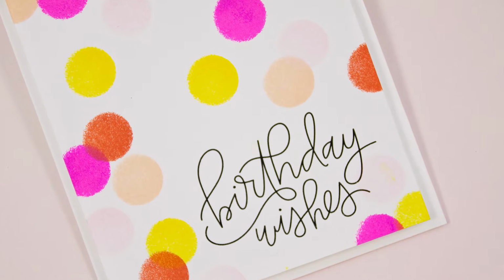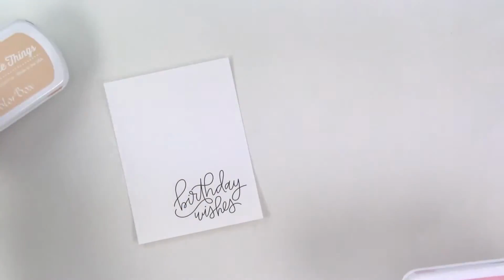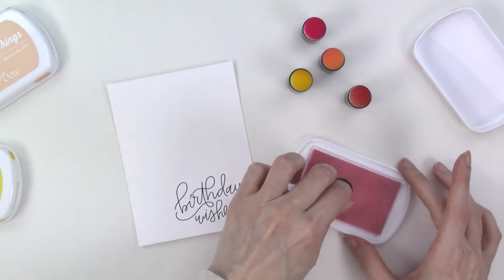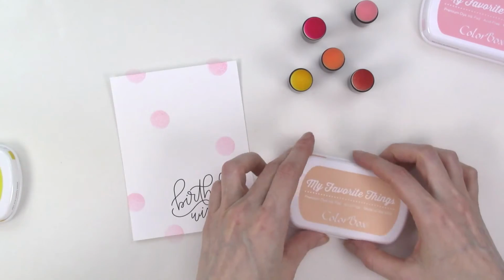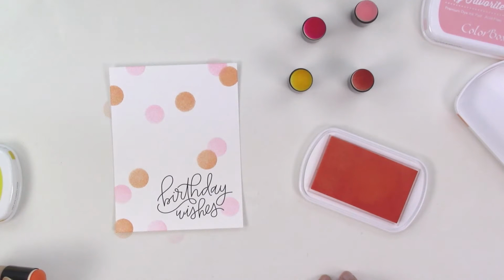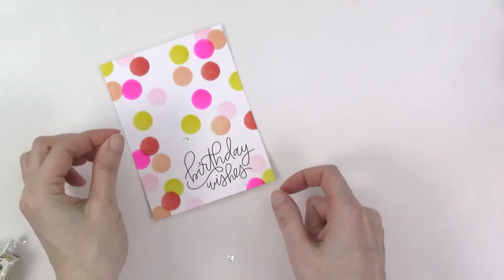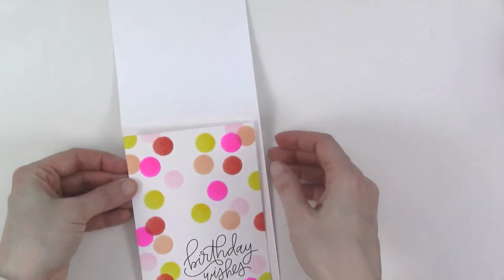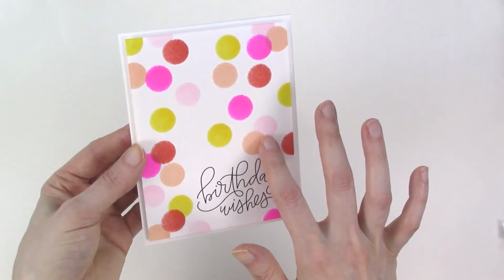Ink Dauber Polka Dot Card Making Tutorial (Quick & Easy)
Make a quick, easy, and colorful birthday card using ink daubers. A versatile card making project that's a great candidate for mass produced handmade cards!

SUPPLIES

Neenah Solar White 80lb. Cardstock
Scor-Tape (I used 5/8” inch, but you can use any size)
a printer
craft scissors